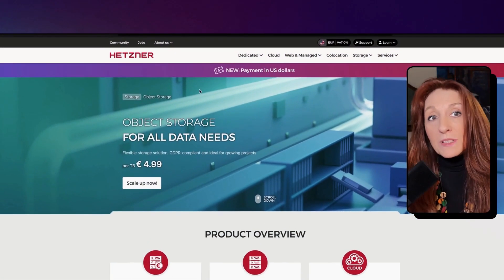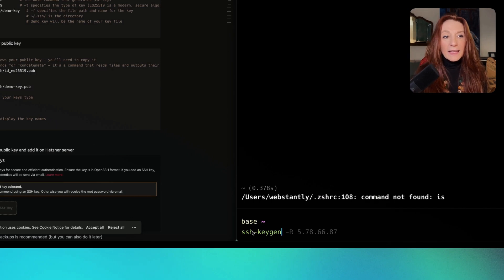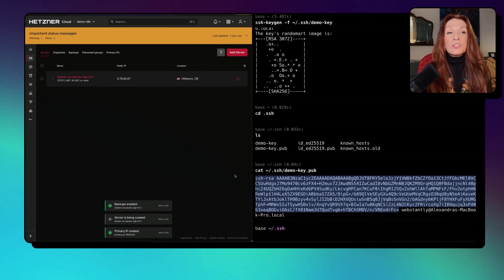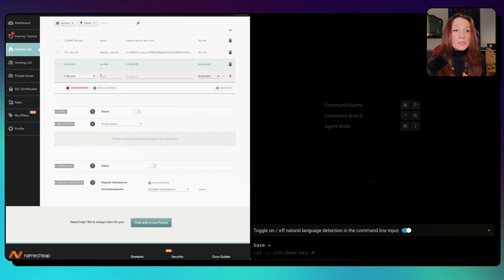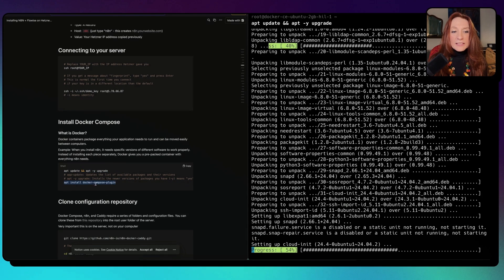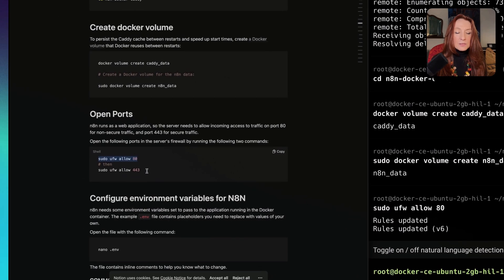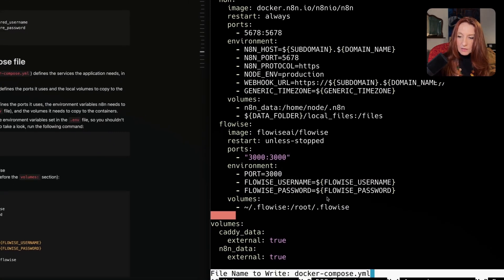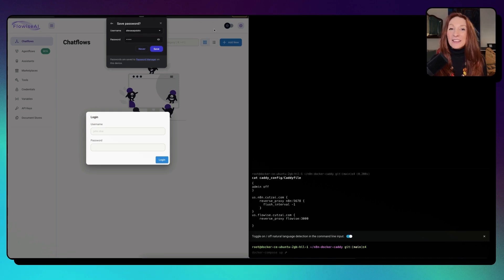Hetzner's BEST KEPT SECRET for Hosting N8N + Flowise on a Budget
00:00 Introduction and Overview
00:14 Signing Up and Logging In
00:34 Creating a Project and Server
01:30 Setting Up SSH Key
05:02 Configuring Domain and Subdomain
06:44 Connecting to the Server
07:46 Installin Docker Compose
08:43 Cloning Configuration Repository
10:06 Configuring Environment Variables
13:28 Final Setup and Testing
14:38 Conclusion and Next Steps